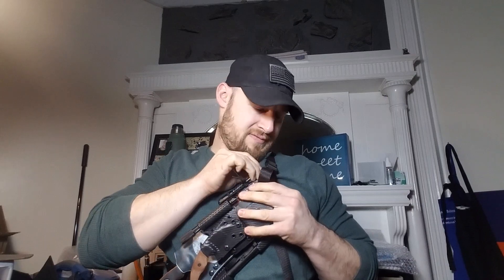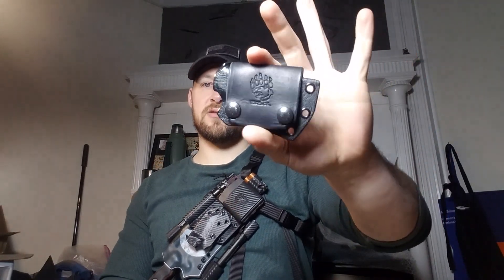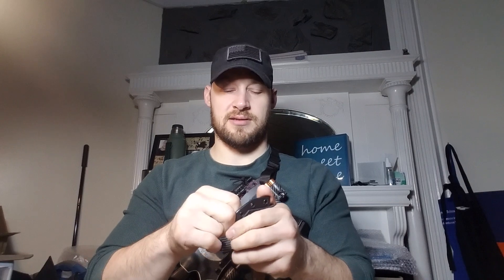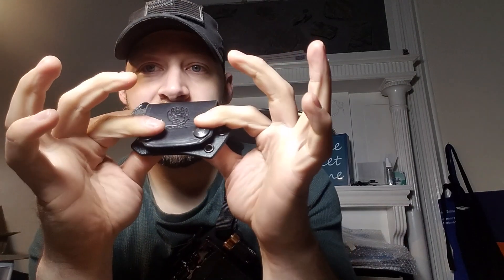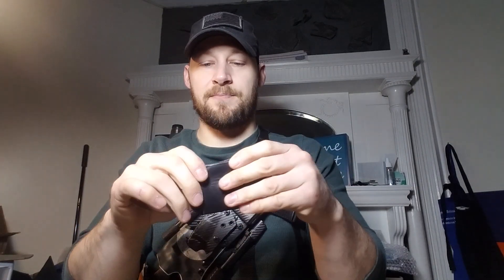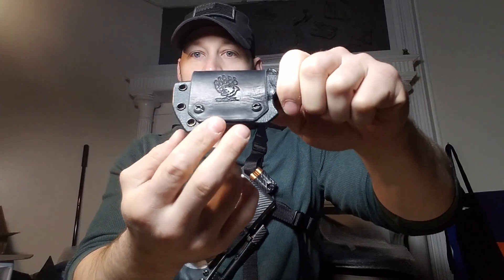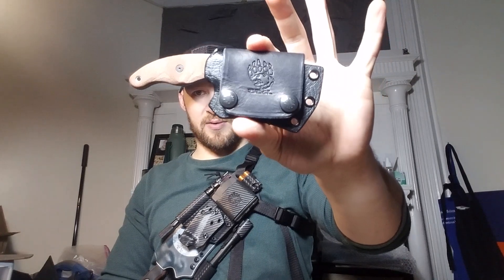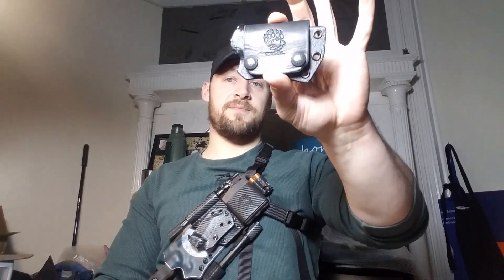TOPS Little Bugger Scout Sheath